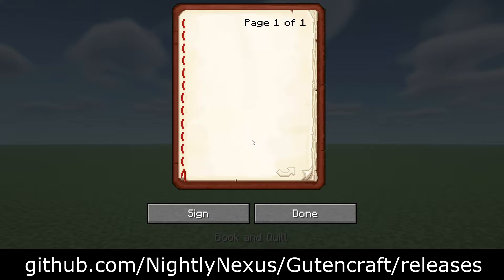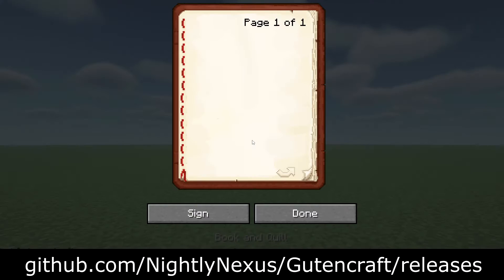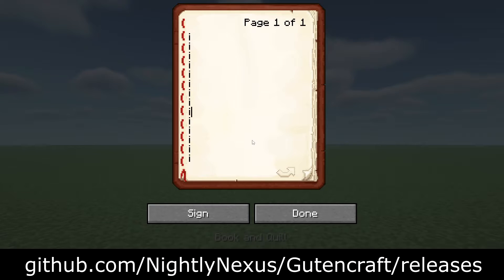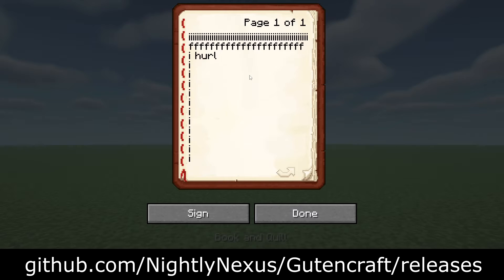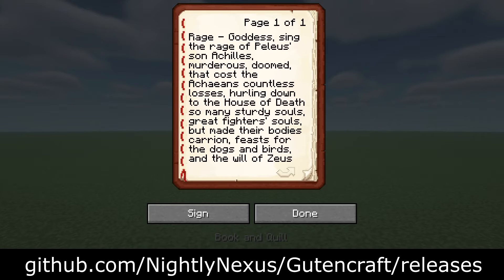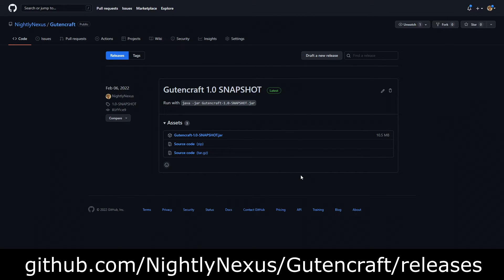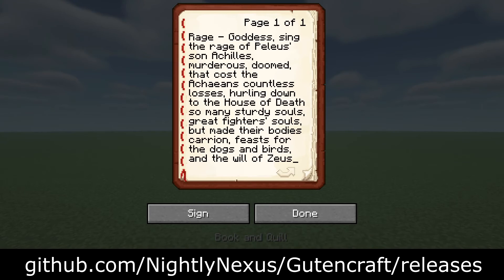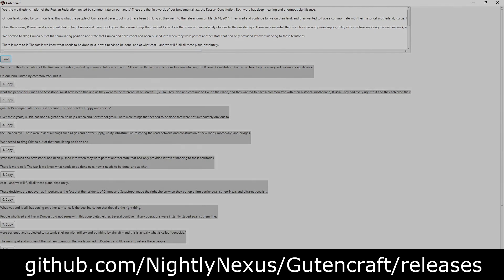Gutencraft: Copy and paste books into Minecraft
Gutencraft is a program that makes copying and pasting long text into a "Book and Quill" in Minecraft easy.